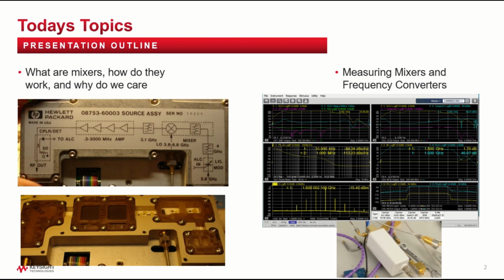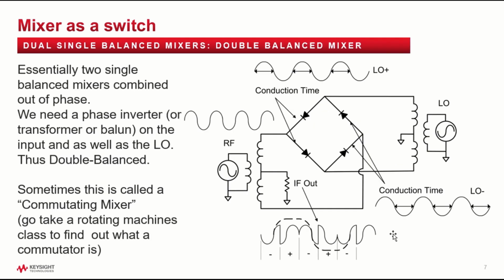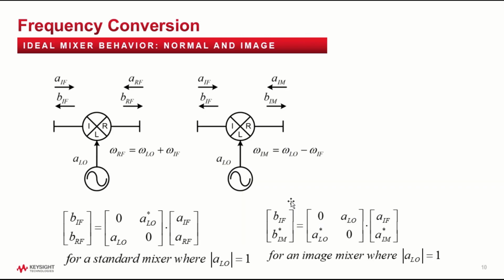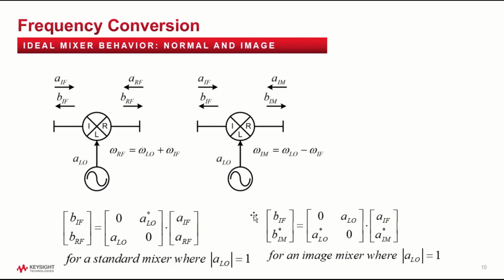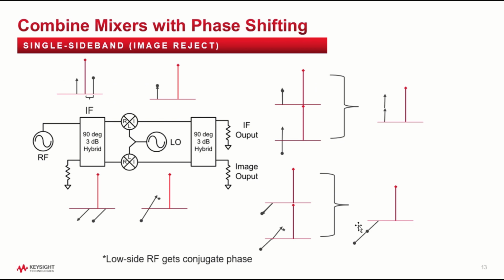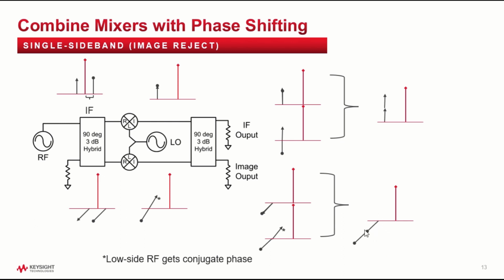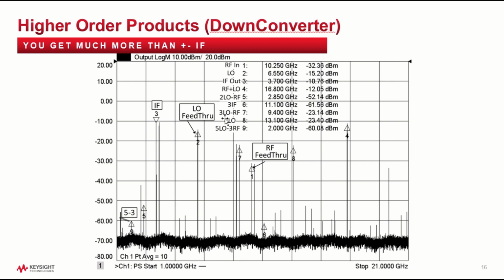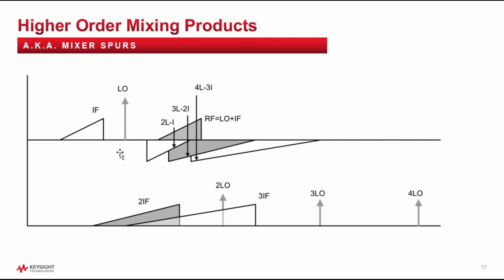Don't get Mixed-up: Mixer Basics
In this video I cover the basic operation of mixers (a.k.a. frequency converters) from the point of view of how they are used in our test instruments.  We look at how the mixer operates on RF, IF and LO waveforms, how to represent them as S-parameters, how they can operate as single-side-band or image-reject mixers and look at how higher order mixing products are created.